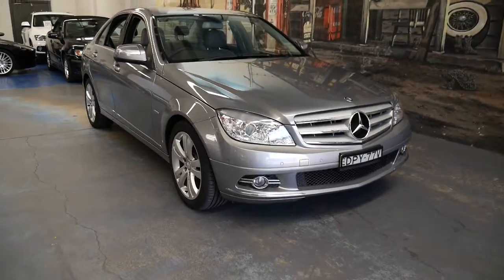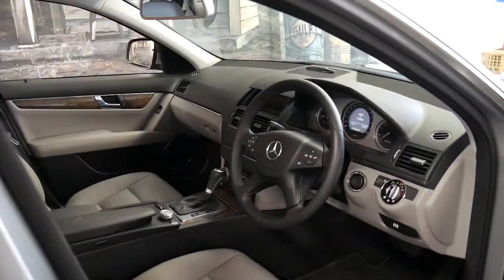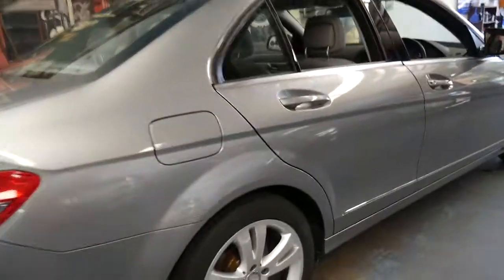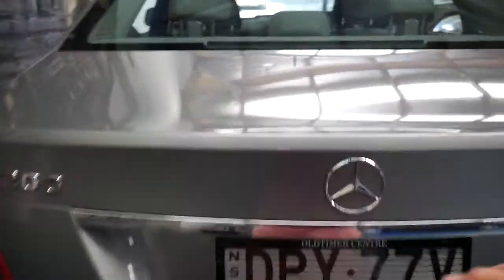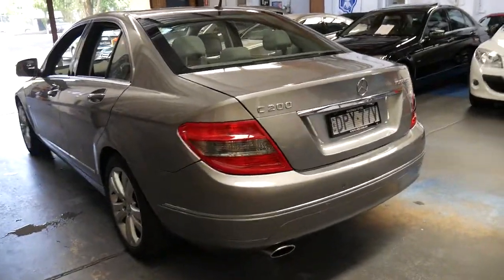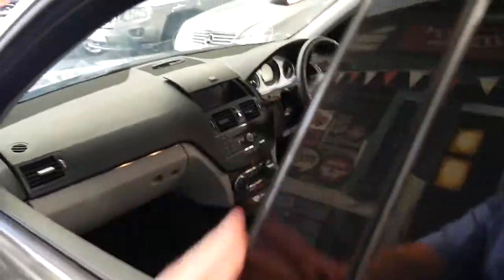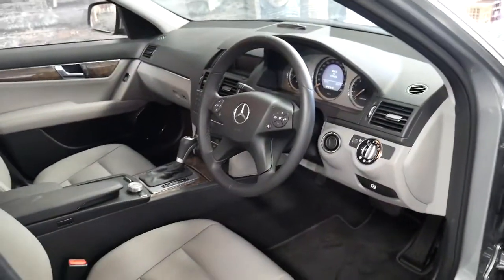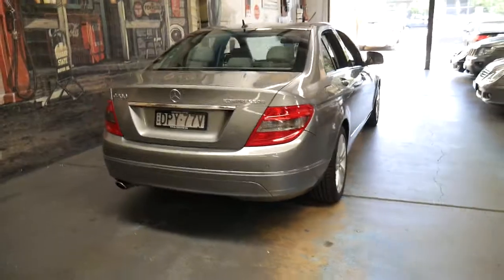2007 Mercedes Benz C200 Kompressor grey